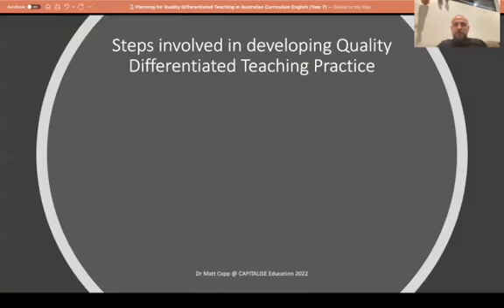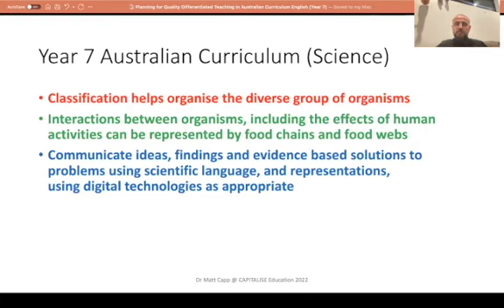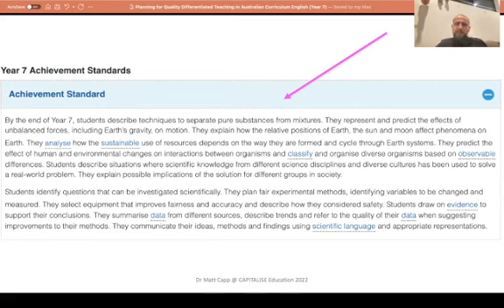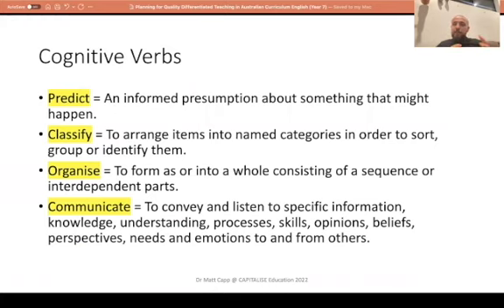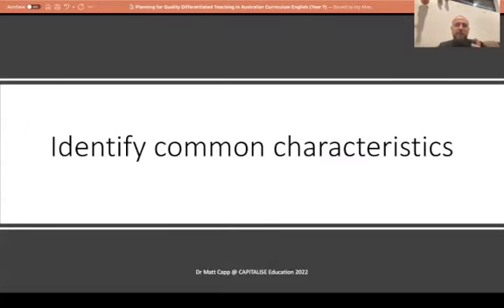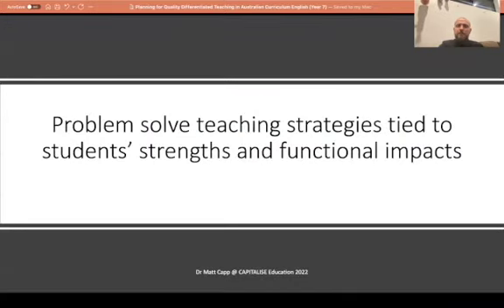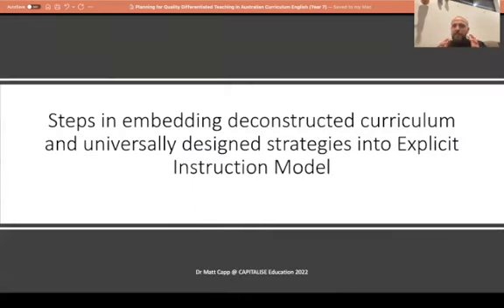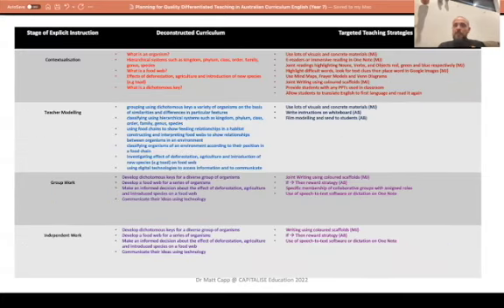Developing Quality Differentiated Teaching in Australian Curriculum Year 7 Science SD 480p